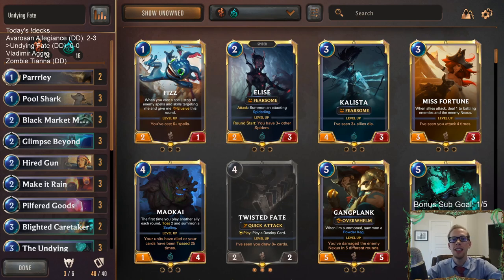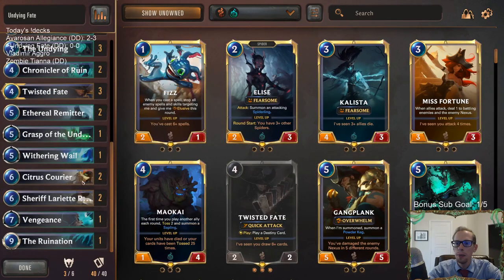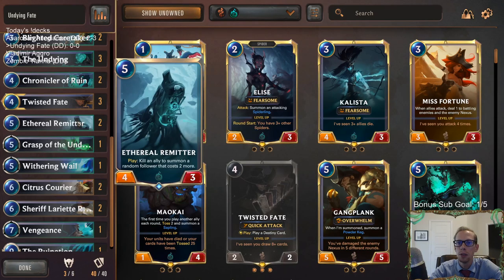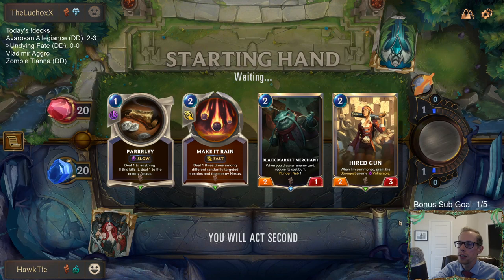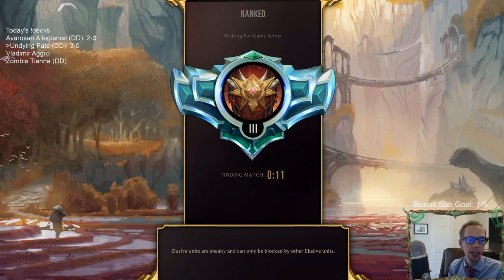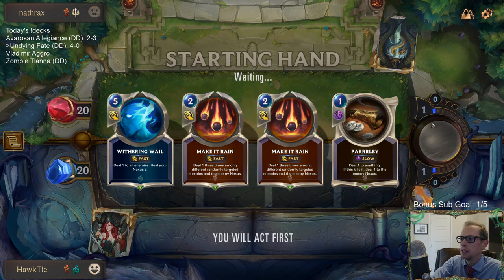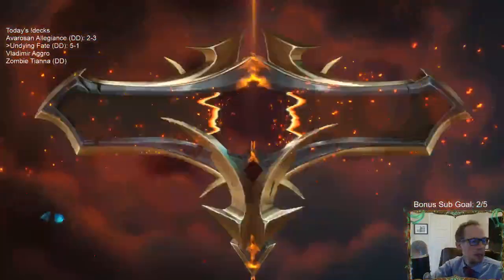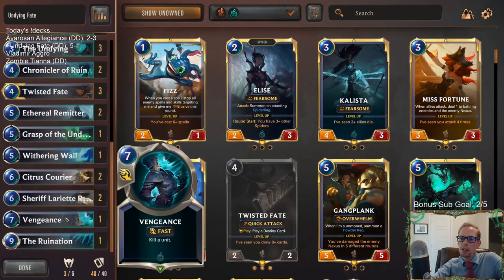Undying Fate: Watch out for the Pool Shark l Legends of Runeterra LoR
Legends of Runeterra Meme deck - Undying Fate
Code - CEBAMAQGAUERUIJNGEBACBJJGEBQGAQGCEJCGAICAUCAEAIFEA5ACBABAUAQ6HJW
Champions - Twisted Fate
Regions - Bilgewater, Shadow Isles

Stream Schedule (Eastern time):
Mon/Wed/Fri/Sun @ 11am
Tue/Thur/Sat @ 4pm